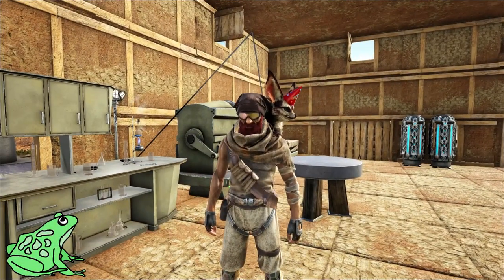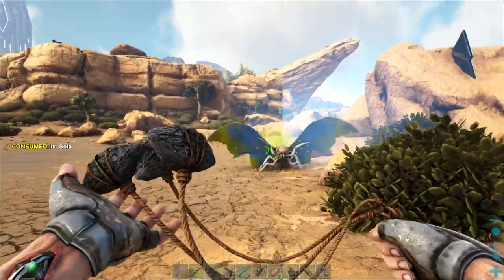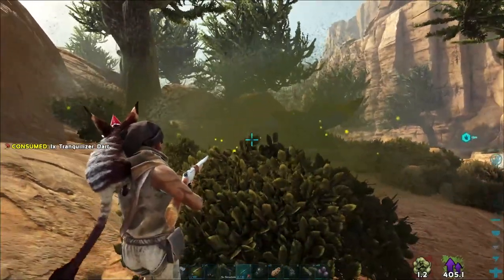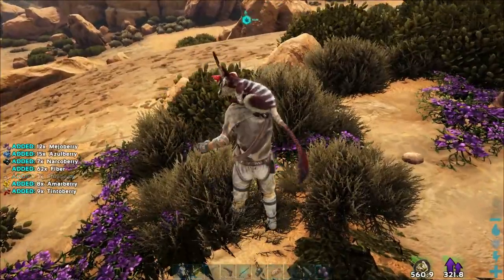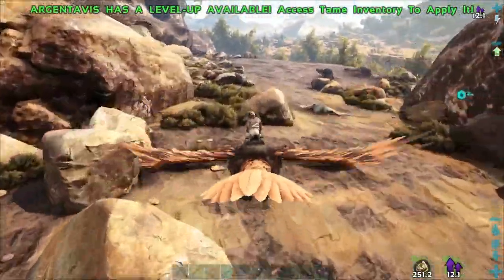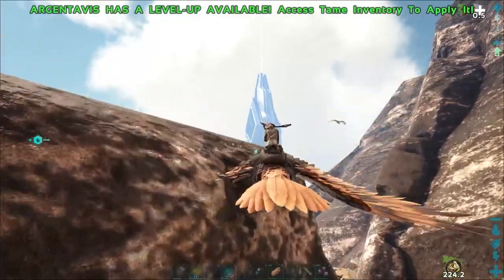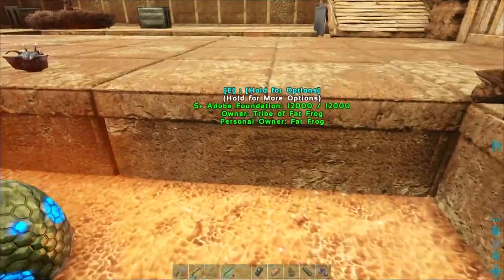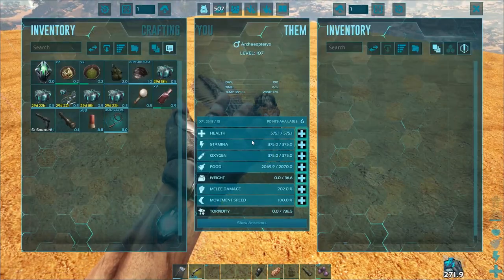Lymantria and Archaeopteryx Taming - Scorched Earth Ep 19 - Ark Survival Evolved Gameplay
It is time for a couple of the weird tames in Ark Survival Evolved.  In this case, it is the Archaeopteryx and the Lymantria (moth) on Scorched Earth.

I hope you enjoy the Ark Survival Evolved Scorched Earth gameplay series.